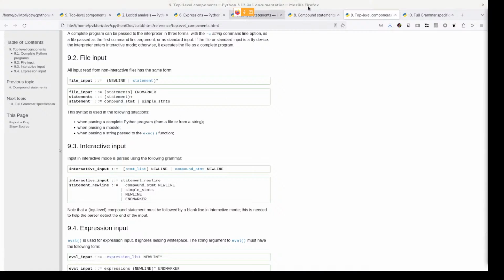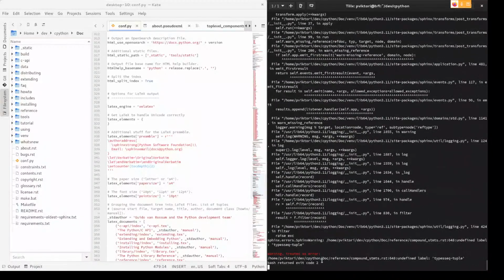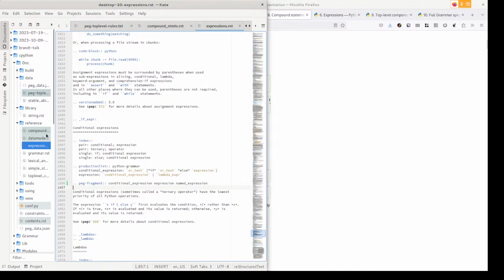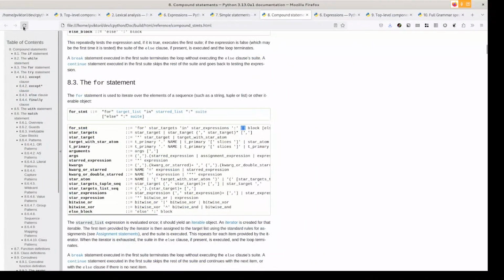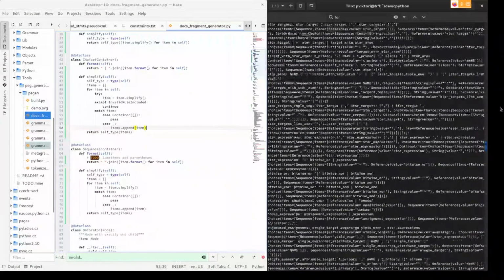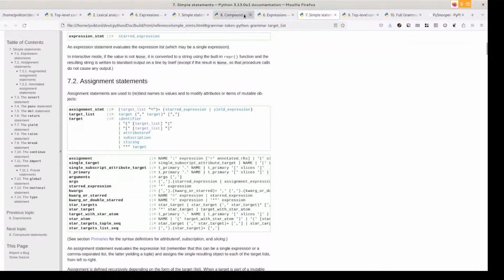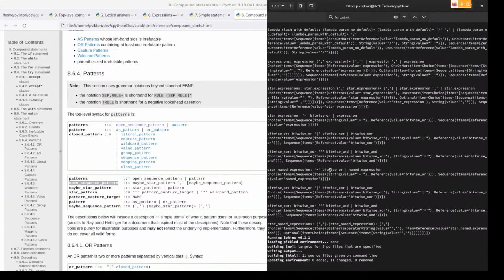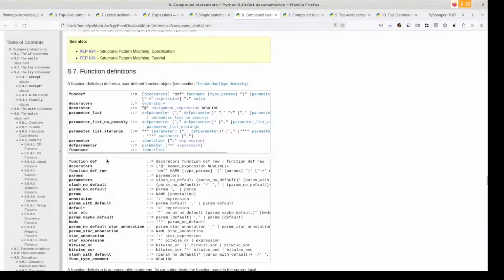Railroad diagrams for Python docs (5)